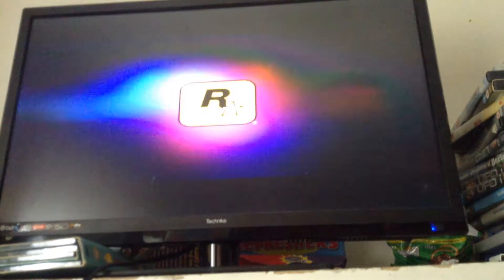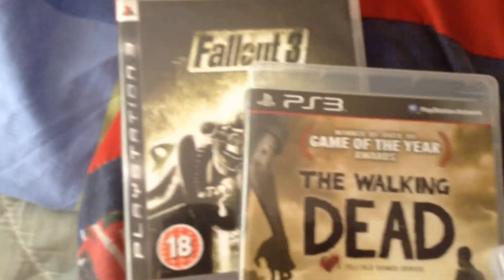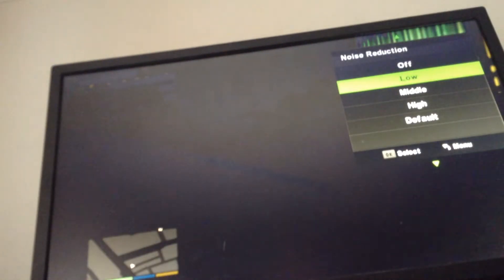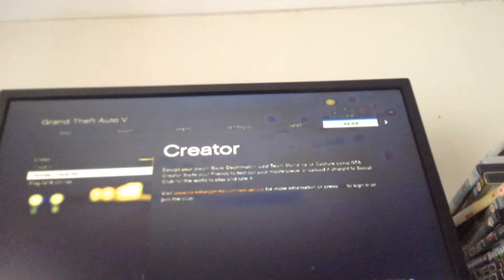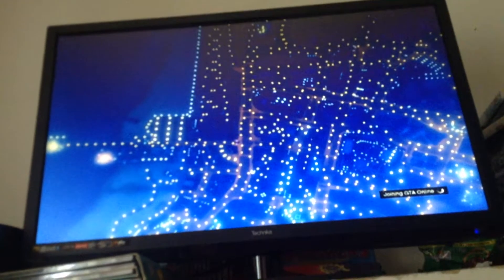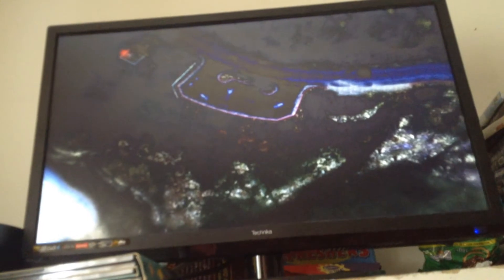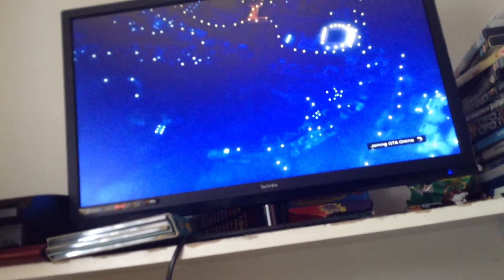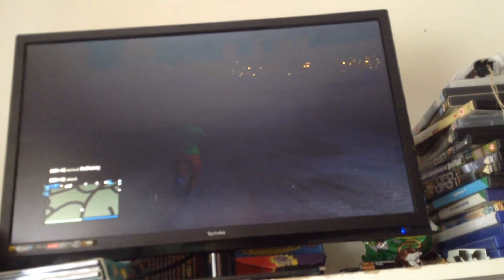Gat v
This was on my own